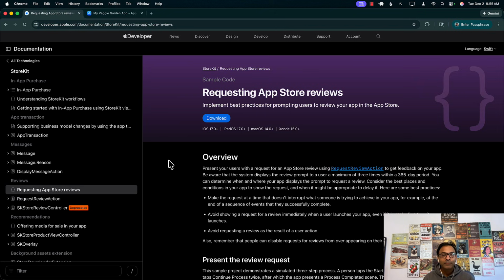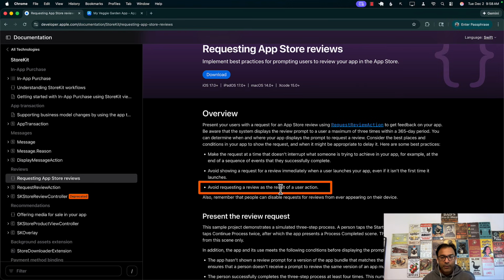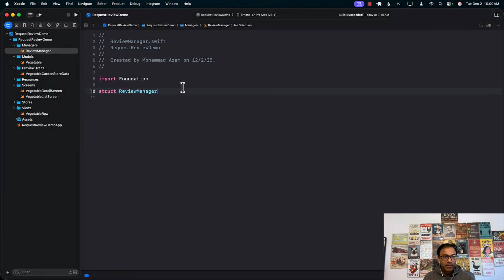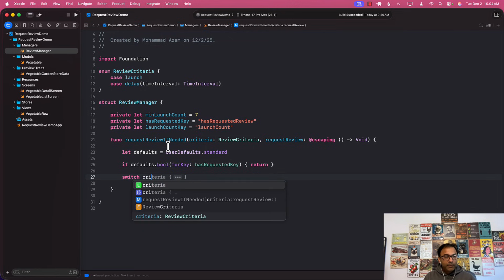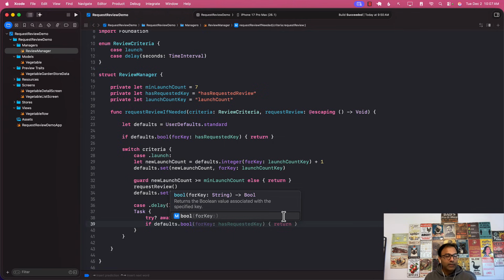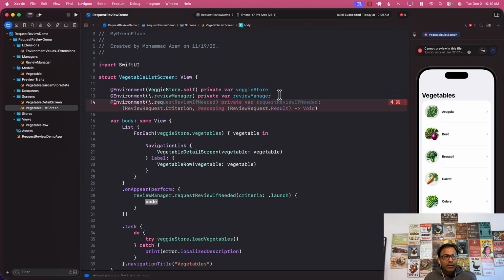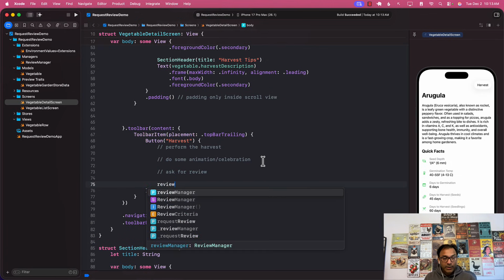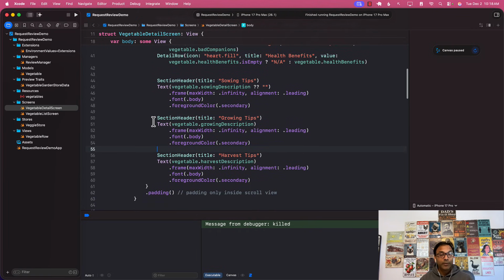Your App Needs This: The RIGHT Way to Ask for Reviews in SwiftUI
Want more ⭐⭐⭐⭐⭐ reviews for your SwiftUI app?

In this video, I’ll show you exactly how to request App Store reviews the right way using Apple’s best practices—without annoying your users or getting throttled by the system.

You’ll learn:

✅ How to track launch counts
✅ How to trigger review prompts on specific criteria
✅ How to delay prompts for better timing
✅ The correct way to use SKStoreReviewController
✅ A clean, reusable ReviewManager you can drop straight into your project

If you’ve ever wondered “When should I ask for a review?” or
“How do I do this without getting rejected?”

Perfect for SwiftUI developers looking to boost ratings, improve onboarding, and grow their app organically.

💬 Have questions? Leave a comment—I respond to all dev questions.

If you are interested in taking your iOS skills to the next level then check out my courses, workshops and 1-on-1 consulting at AzamSharp School.